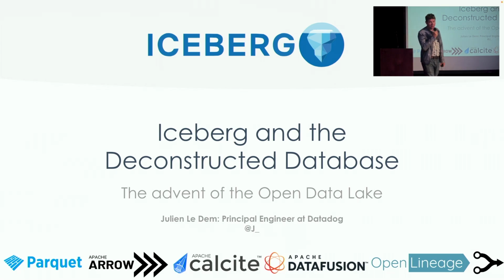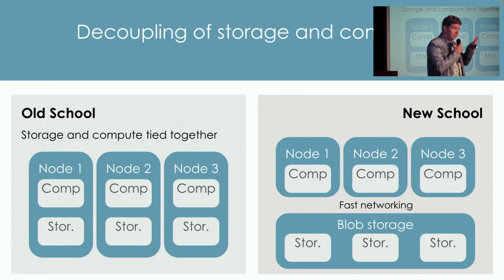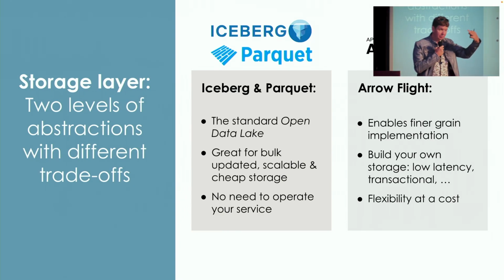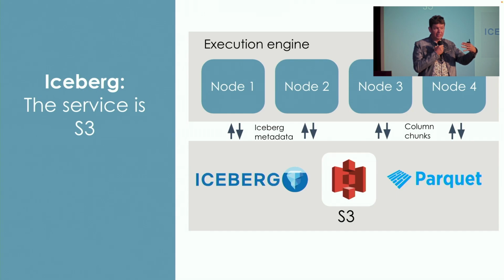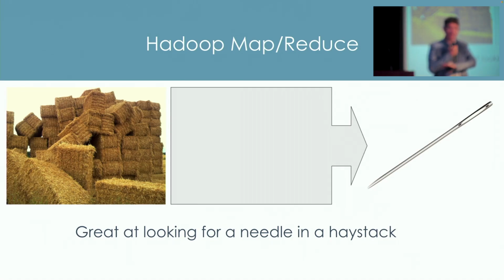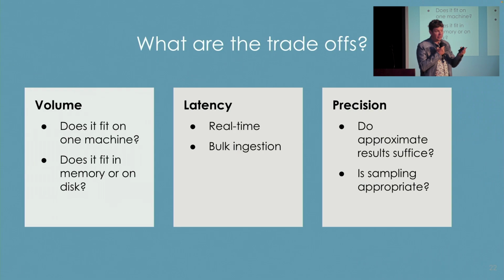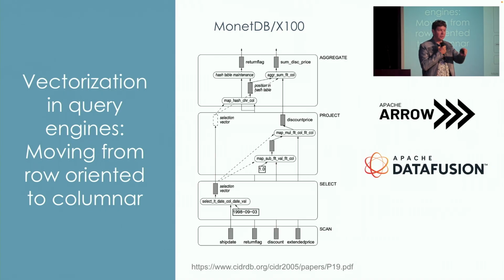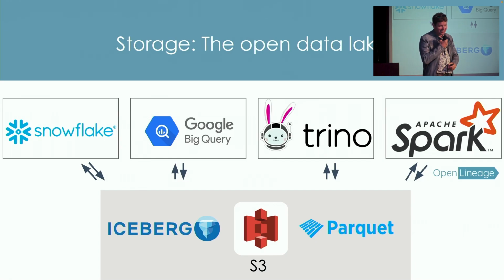Apache Iceberg and the Deconstructed Database | Keynote by Julien Le Dem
Watch this keynote from Julien Le Dem, a leading voice in the open-source community, for an insightful view of Apache Iceberg and the concept of the deconstructed database.

Julien, known for his contributions to projects like Apache Parquet and his pioneering work in data architecture, explores how Iceberg is transforming data lakes by offering schema evolution, partitioning, and efficient data management capabilities.

In this talk, Julien breaks down the core principles behind the deconstructed database and demonstrates how Apache Iceberg is changing how we manage large-scale datasets.

Whether you're an engineer, data architect, or open-source enthusiast, this keynote offers a deep dive into the future of data processing.

Learn how these innovative technologies are shaping the modern data landscape!

Julien is the Principal Engineer at @DatadogHQ, Co-founder of Parquet, Arrow, and OpenLineage, and Mentor and PMC member of Iceberg.